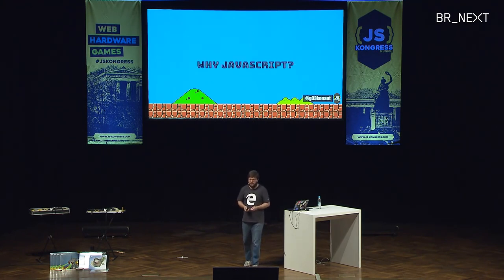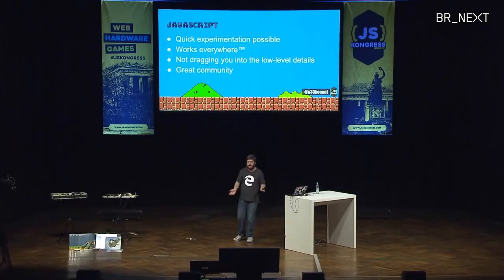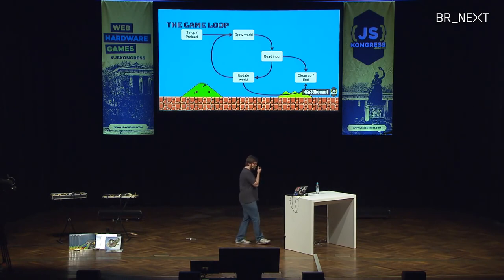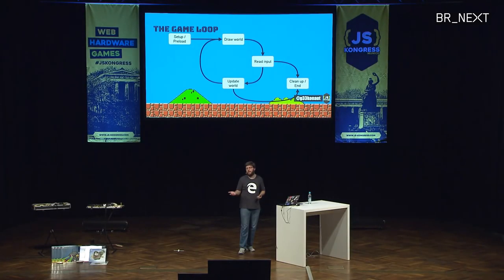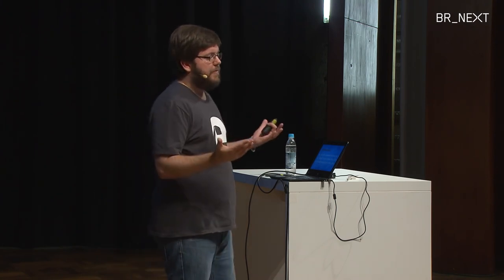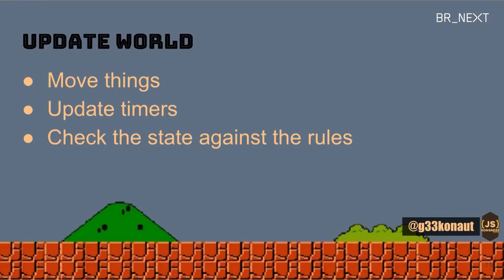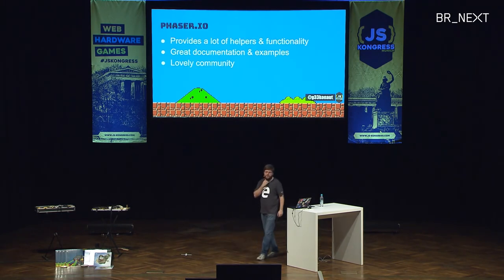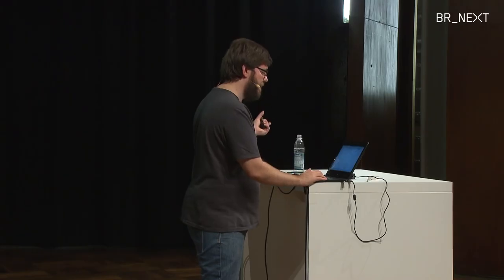Making Games with JavaScript and Phaser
If you are familiar with JavaScript and want to learn how to make games with it, this is a talk for you.

This talk walks you through the necessary parts to build a game and shows you how Phaser helps you focus less on the nitty-gritty details and focus on gameplay and experimentation.